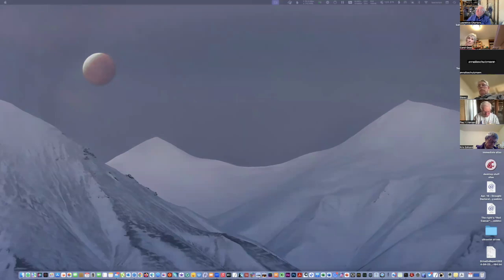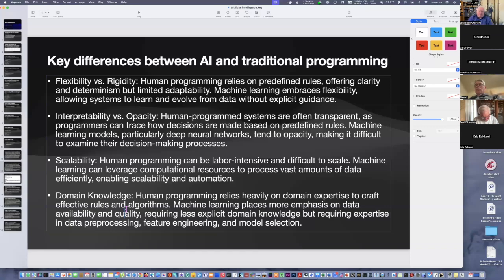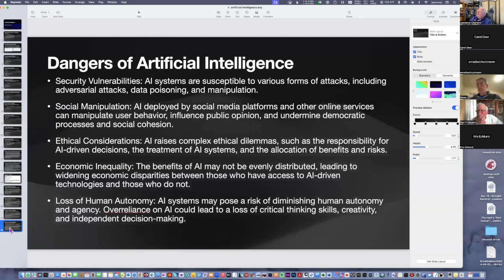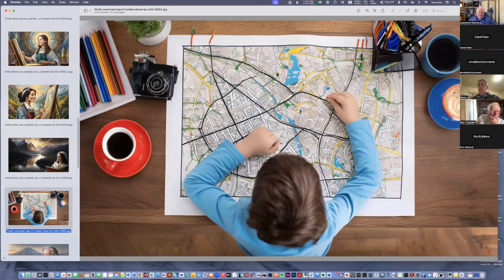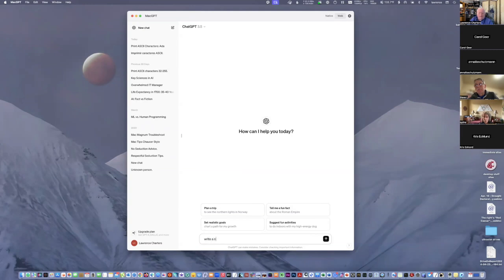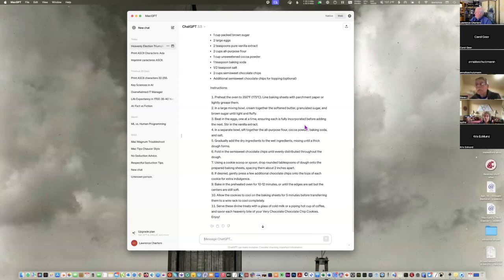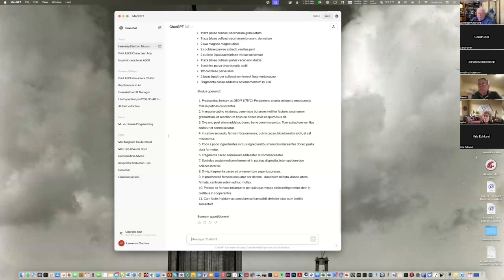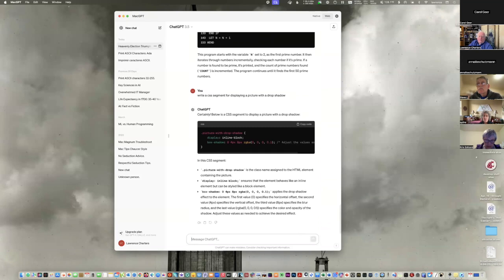Strait Macintosh User Group, April 23, 2024 - Artificial Intelligence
Strait Macintosh User Group (SMUG) takes a look at Artificial Intelligence (AI), with some live demonstrations and discussion of possible uses, abuses, benefits and dangers.